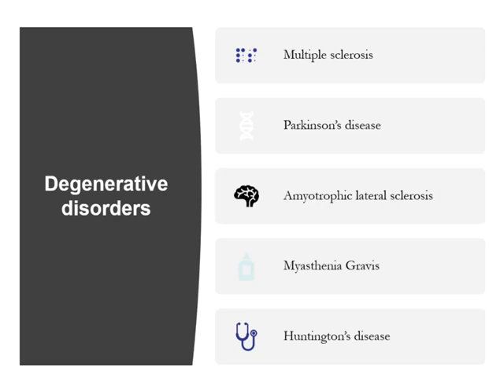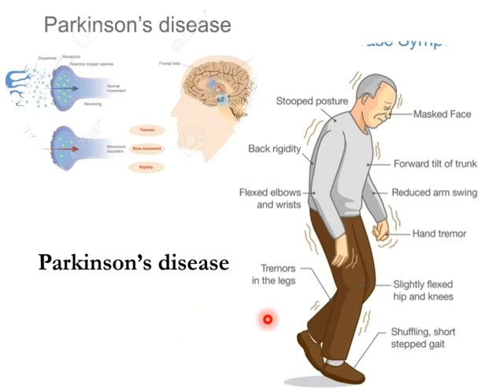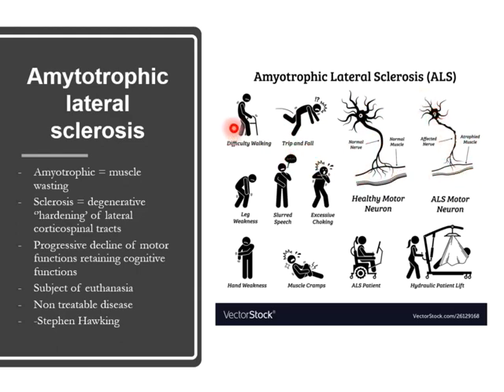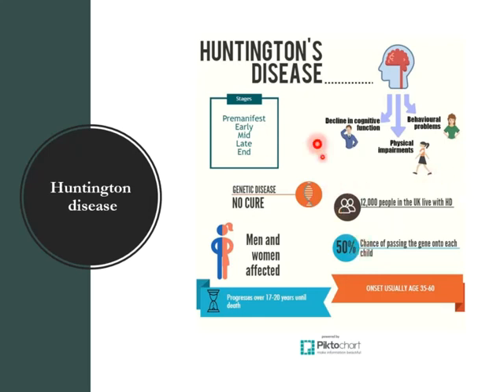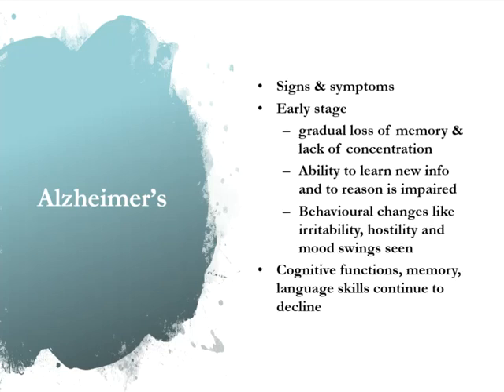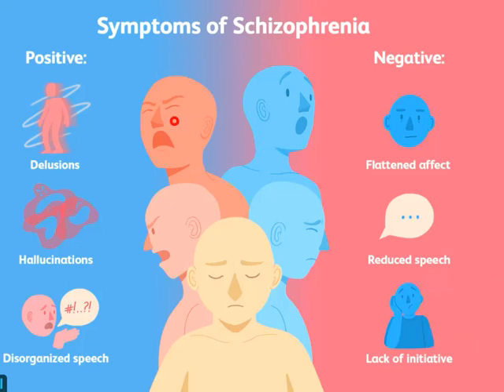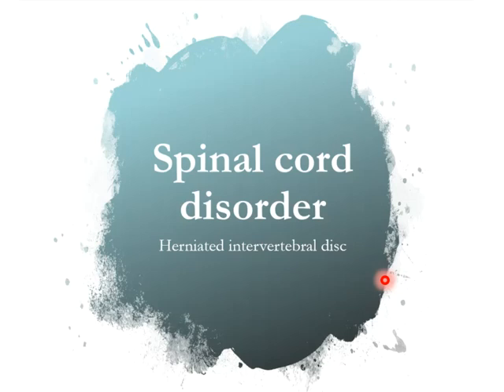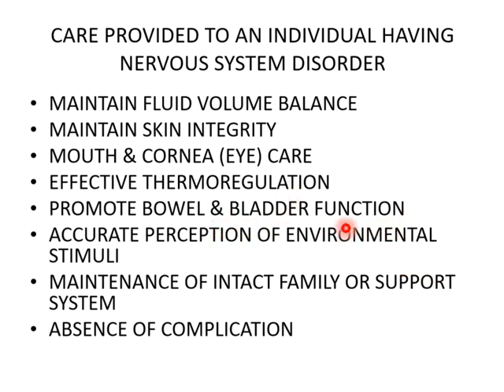nervous sytem pathology3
disorders of nervous system